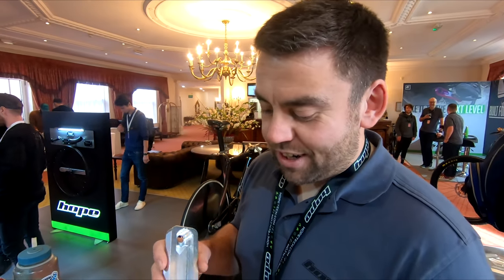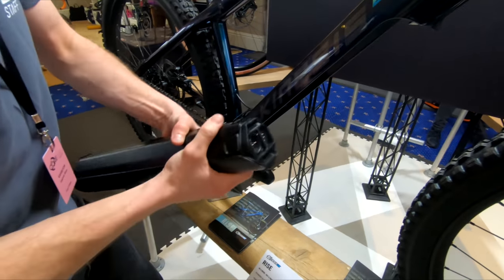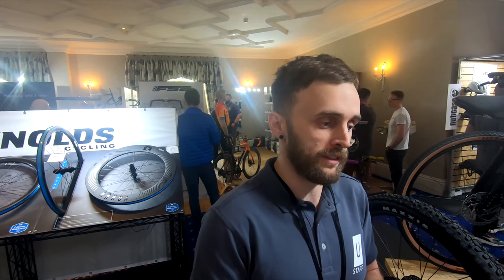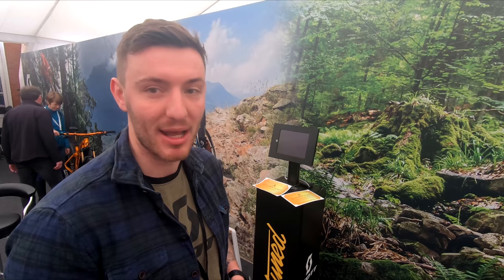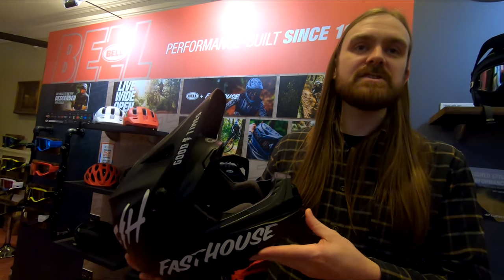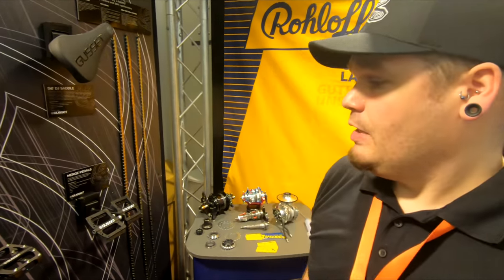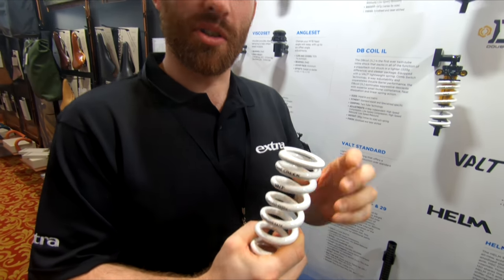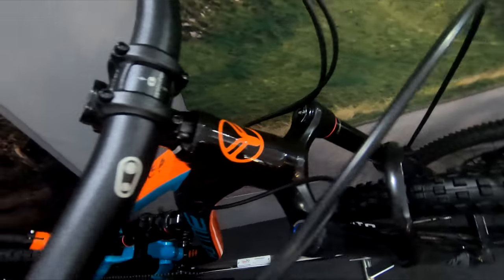BEST OF THE UK BIKE TRADE SHOW 2020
We headed down to the Core Bike show to see what this intimate UK trade event had on offer to interest us and hopefully you guys.
Intro/outro music by zeb_co on Instagram